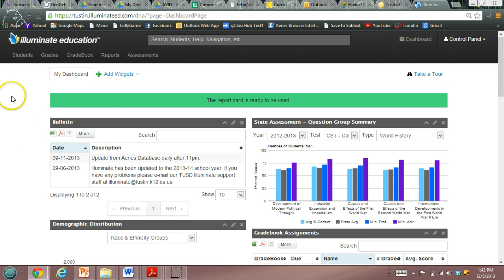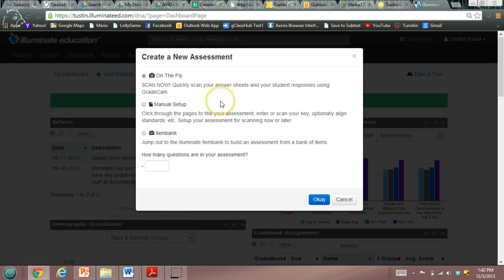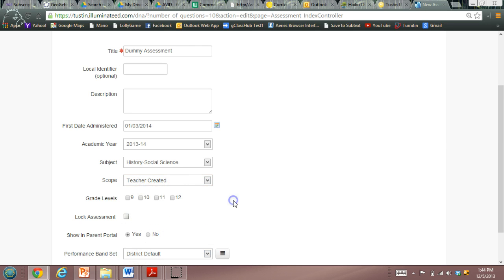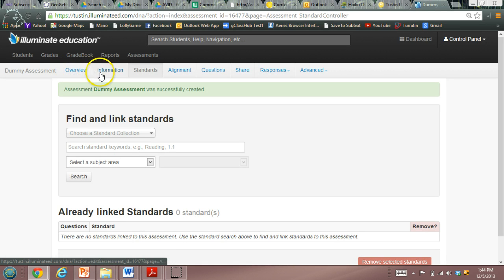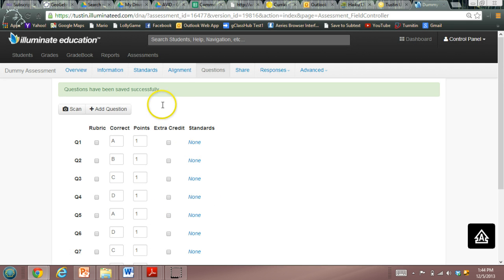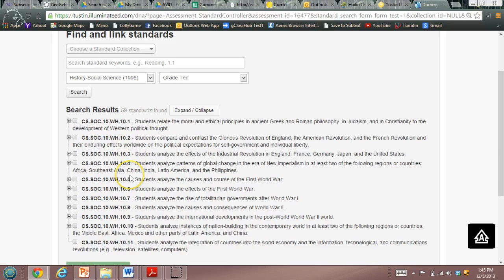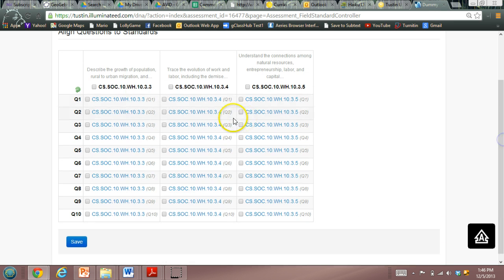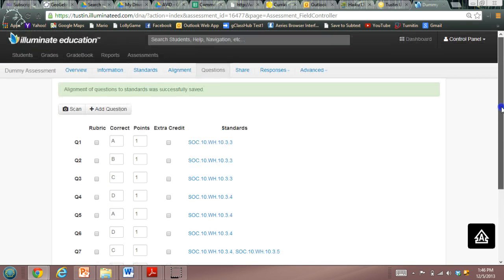Creating An Assessment in Illuminate